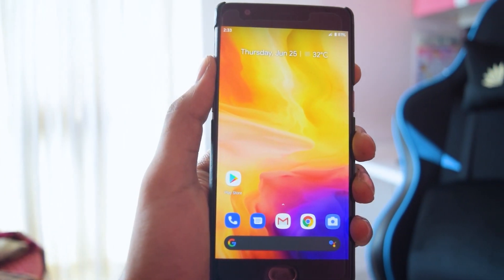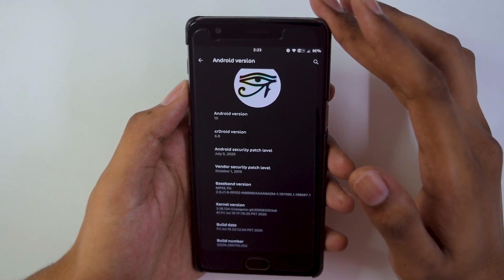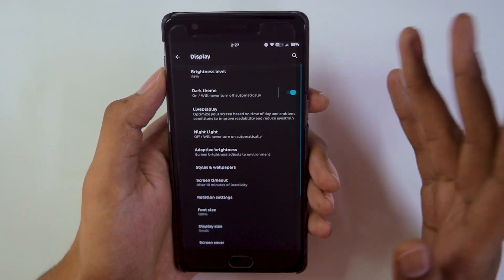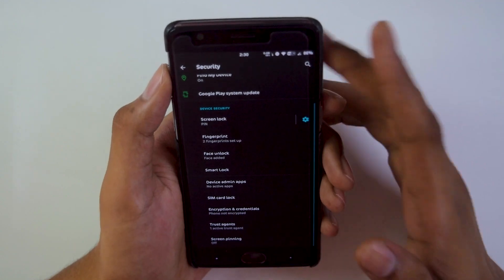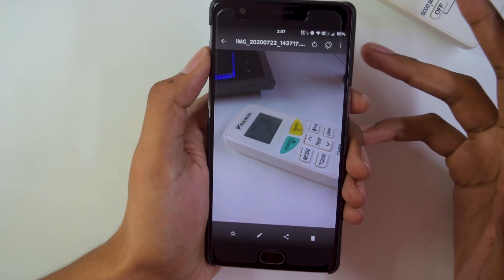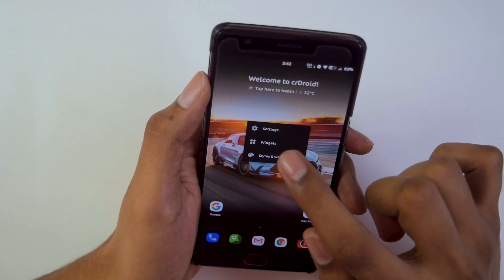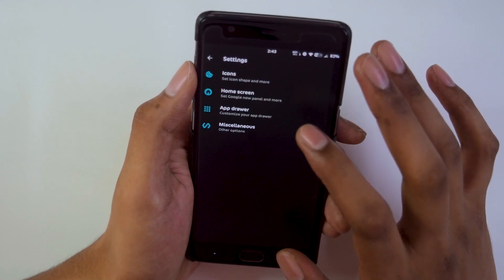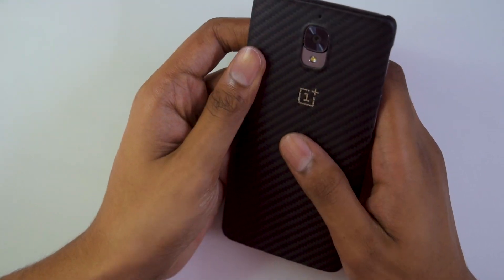CrDroid v6.8 Rom review latest build for oneplus 3t | (Android 10) for Oneplus 3T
In this video i have reviewed the CrDroid 6.8 android 10 custom rom for the Oneplus 3T and this is the latest July build of this rom.In this video i have talked about crdroid 6.8 performance, battery life , stability and much more do watch the complete video till end to get full idea about this rom also this being and early build of new crdroid 6.8 it is not stable enough.Do watch the video till the end and if you have any doubts do let me know in the comments section below.

Flashing Instructions:
If you are installing crDroid on your OnePlus 3/3T for the first time, or coming from another ROM:
**Make sure you're running a proper working Recovery (CWM or TWRP)**
Copy crDroid zip, GApps zip to your device
Wipe cache, system, & data (or just cache & system for a dirty flash).
Flash ROM
Flash GApps
Boot up
NOTE: For root, AFTER you boot into the ROM, you can go back to recovery and install Magisk 20.x (whatever is most recent).

Video Highlights..
00:00 Introduction
00:46 About Crdroid v6.8 rom info
01:29 Display & Crdroid 6.8 rom customization
02:39 Face unlock security feature
03:02 VOLTE support working
03:18 Camera performance with Gcam mod v7.3
04:04 Battery Life of crdroid v6.8
05:41 Default crdroid launcher
06:01 Video conclusion & my opinion about Crdroid v6.8 rom
06:39 Video Outro